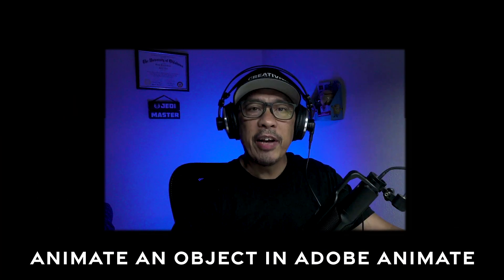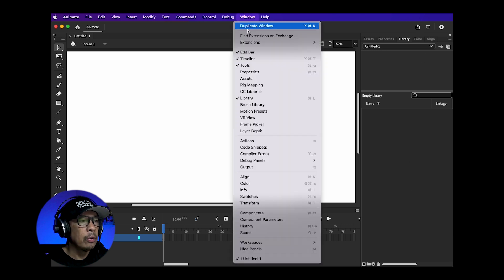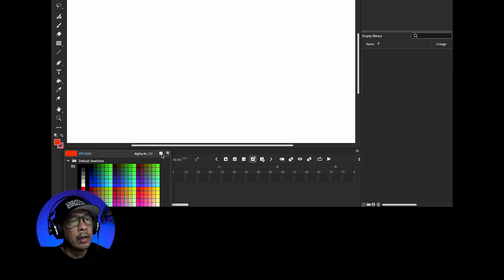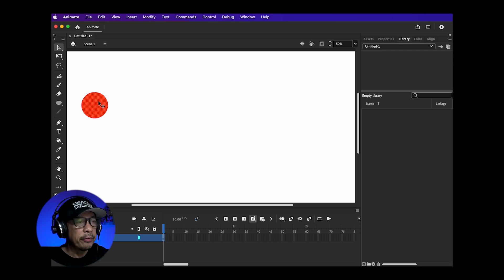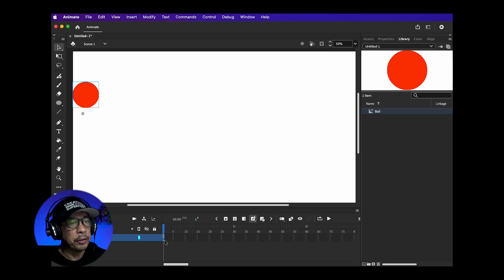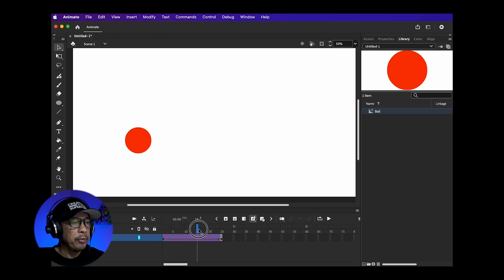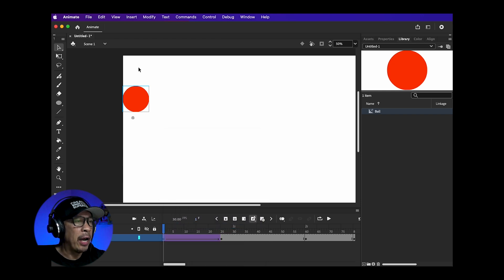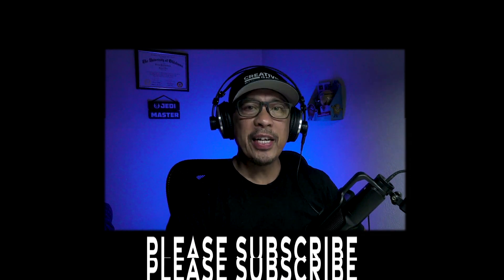How to Animate a Bouncing Ball in Adobe Animate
In this lesson, I show the basic of creating an animation with a bouncing ball in Adobe Animate.

Follow along with the video and create your own animation. This is a great way to understand the basic of using keyframes to animate your object.

Prof Canon